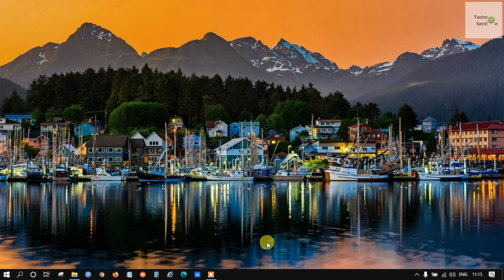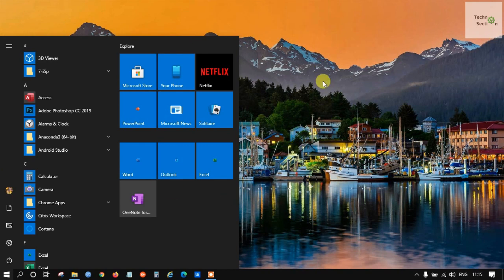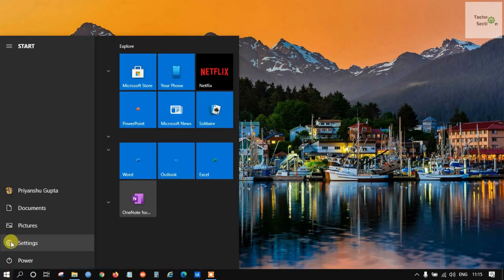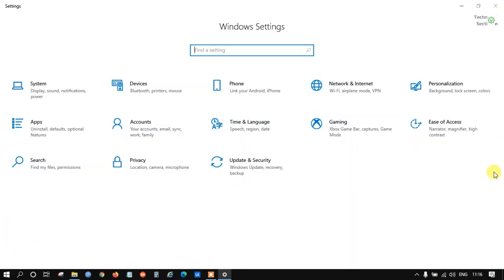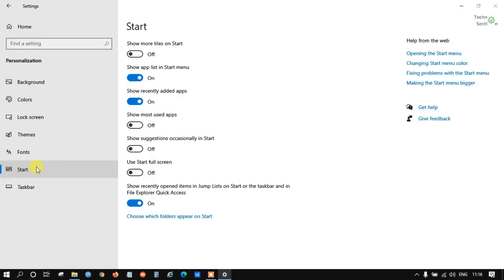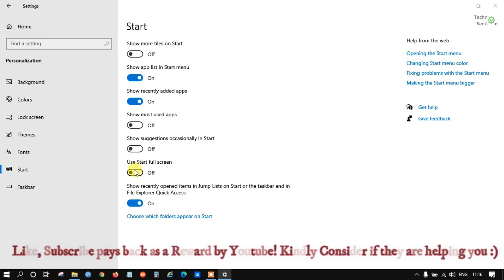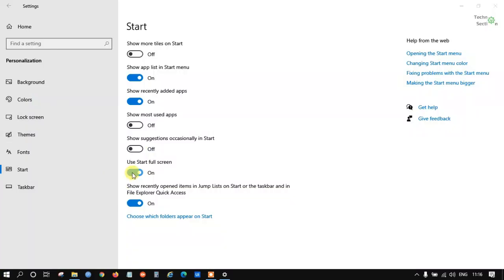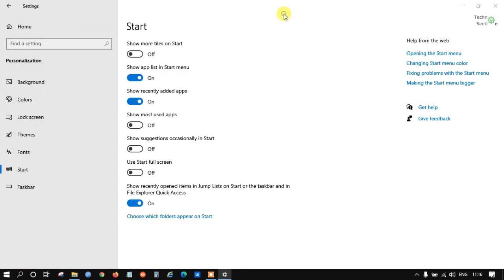How to Change | Fix | Reset | Restore | Modify Win 10 Start Menu Easy and Quick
Hi Guys using this Video you can easily fix the issue related to Win 10 Start Menu or Start Menu Not Working and can see Win 10 Classis Start Menu .